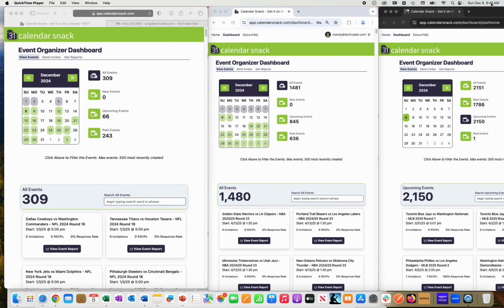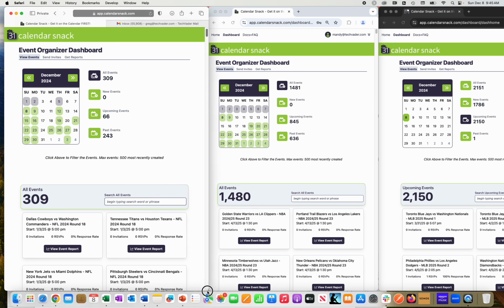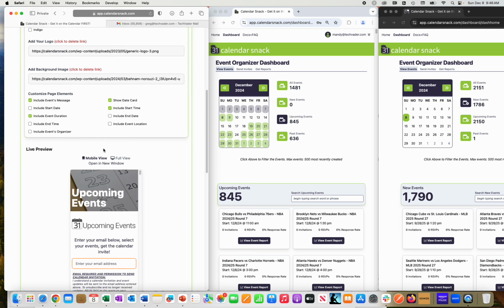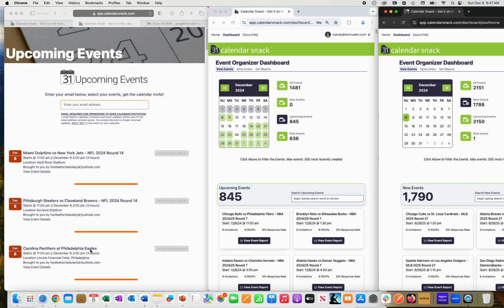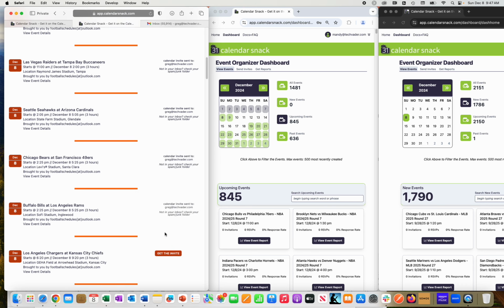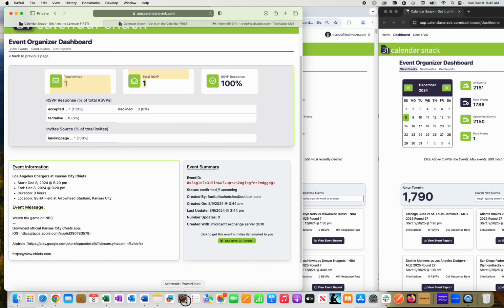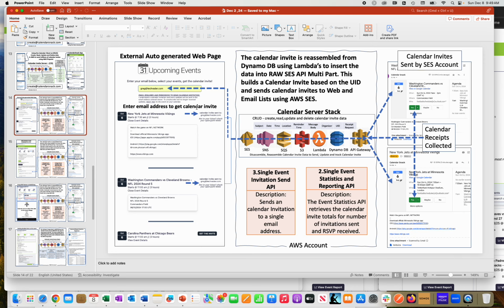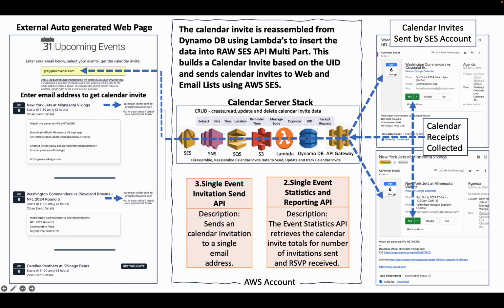Sending NFL Game Calendar Invites off of a Landing Page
Sending Calendar Invites off of Landing pages is easy.